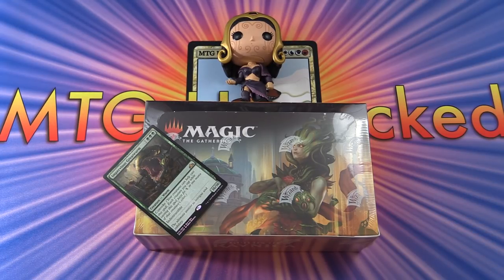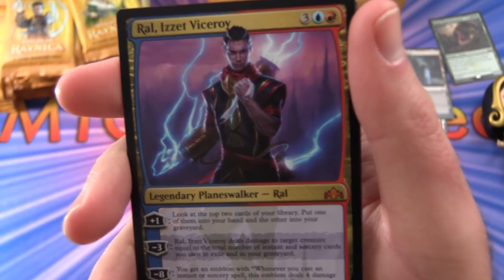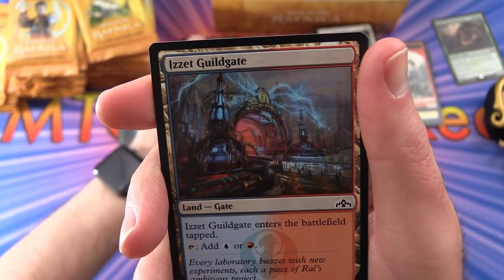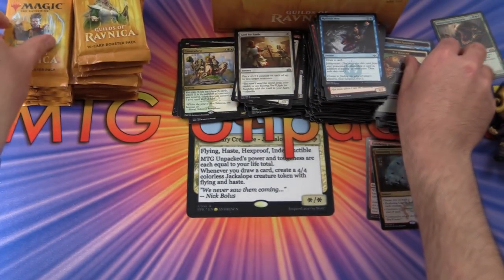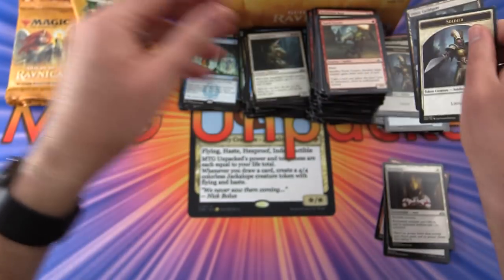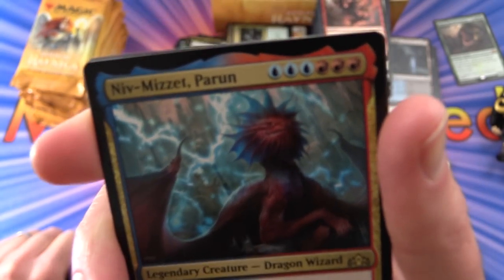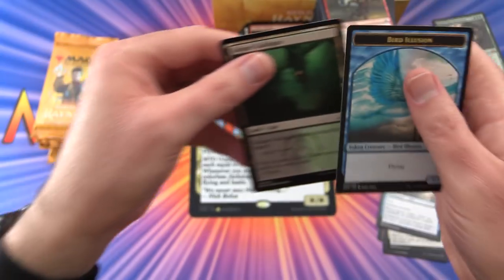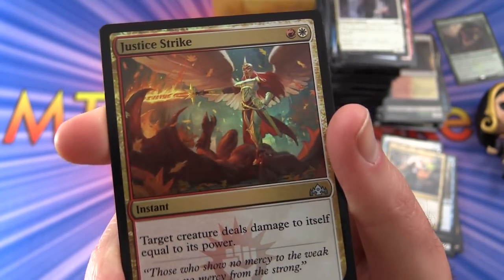Guilds of Ravnica box opening #1 - JACKPOT PULLS!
Unpacking our first booster box of Guilds of Ravnica Magic: The Gathering cards. What cool new cards shall we find within? Let's find out!